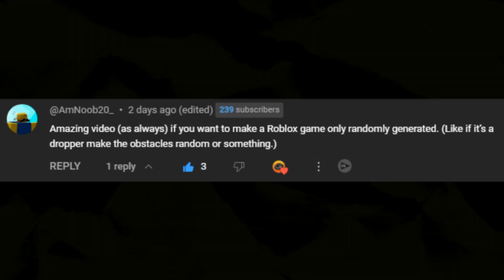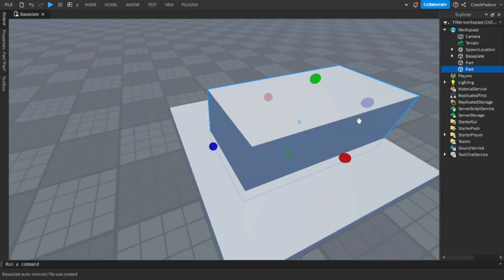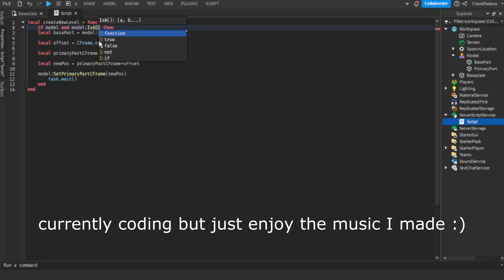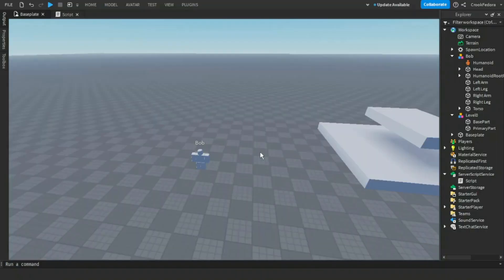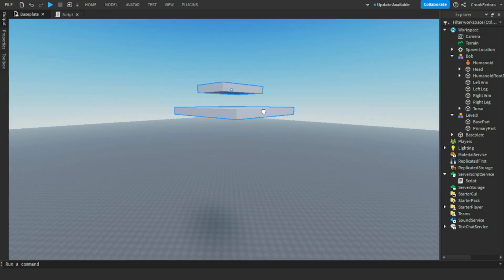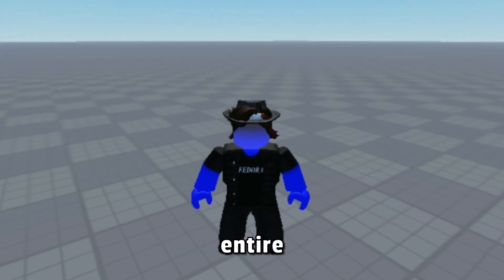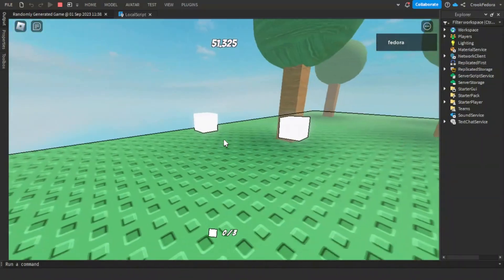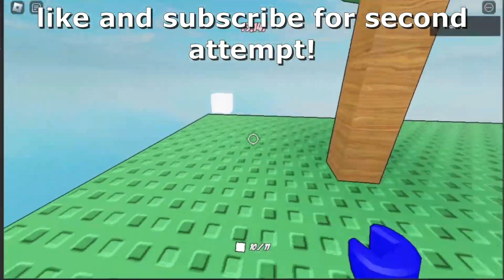I Made A Randomly Generated Roblox Game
today I made a randomly generated roblox game

[[ comment what challenges I show do next :) ]]

@AmNoob20_ for the idea :D

0:00 Intro
0:22 Getting Started
0:36 The Plan
0:57 Coding
2:00 Decorating
2:26 Next Day
3:24 Outro

╚═╩══╩═╩═╩═╩╝╚╩═╩═╝ OR ELSE @CrookFedora  (and like)